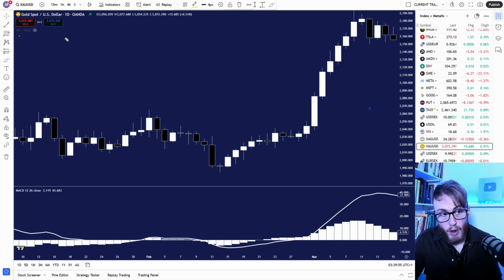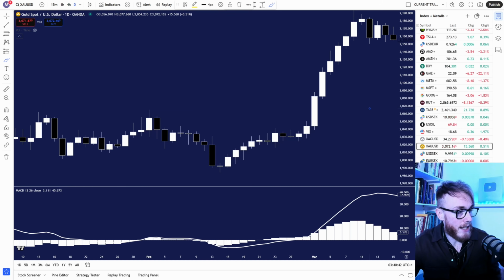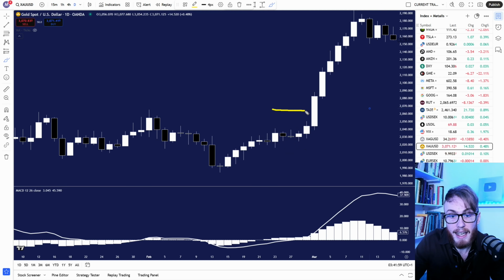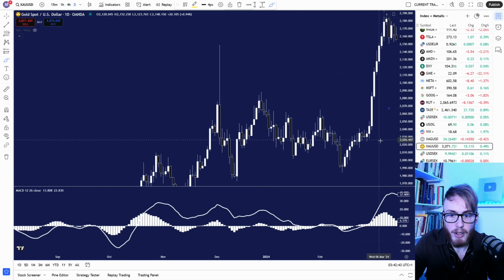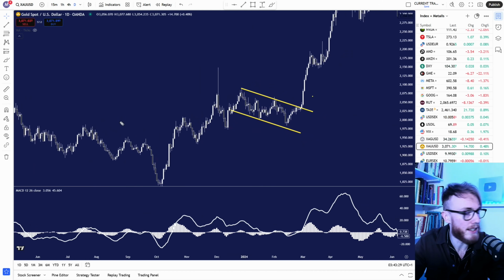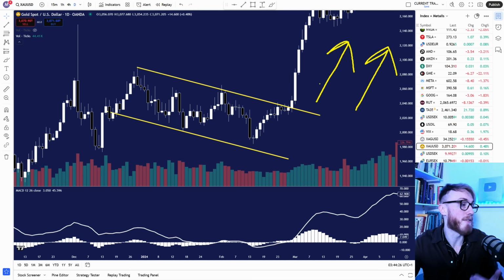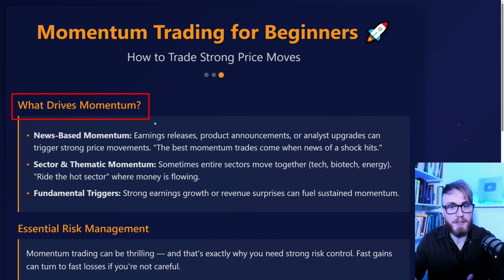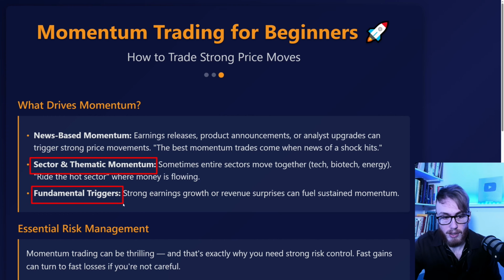MOMENTUM Trading Strategy 💥🚀 (+TradingView Indicator Included)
❤️ Here are a few trading/investing tools I personally use - plus some great free bonuses to get you started 👇

🚀 Master This Powerful Momentum Trading Strategy on TradingView
Want to catch big breakout moves before they happen? This video reveals a step-by-step momentum trading strategy you can use right now — perfect for intraday momentum trading, day trading, or longer setups.

🔑 Key Concepts Covered:

How to identify momentum candles (3x bigger than previous bars 📈)

Using TradingView indicators to confirm explosive price action

Combining volume, price structure, and momentum candlestick setups for high-probability trades

Spotting key breakouts using momentum candles and trend patterns

📊 This works for:

Forex trading strategy using momentum

Crypto momentum strategy for high-volatility assets

Day trading gold, stocks, or indices on TradingView

Any setup using the momentum indicator on TradingView

Timestamps:

0:00 Stop Missing Breakout Trades! 🚀 (30 Days TradingView Premium)
0:49 Identifying Momentum Candles: The Foundation of Breakout Trading
2:39 Increase Win Rate With These 3 Signals
4:39 The True Drivers Behind Profitable Momentum Trades
5:35 Get the Complete (FREE) Momentum Trading Strategy Guide